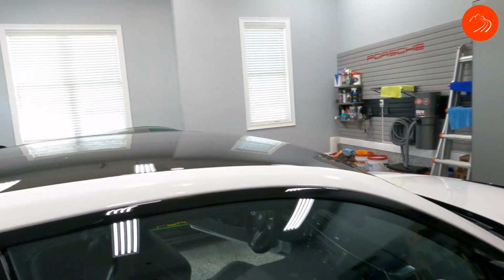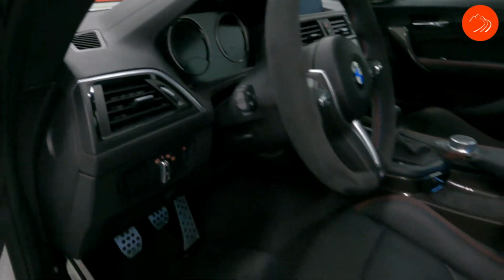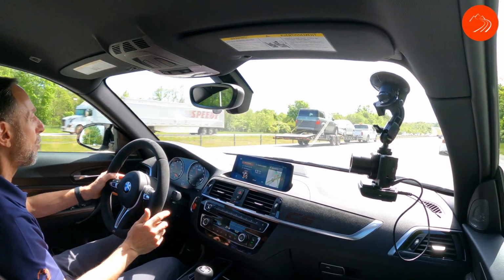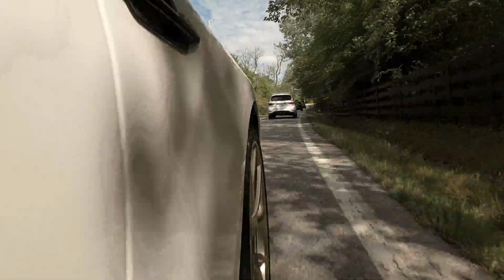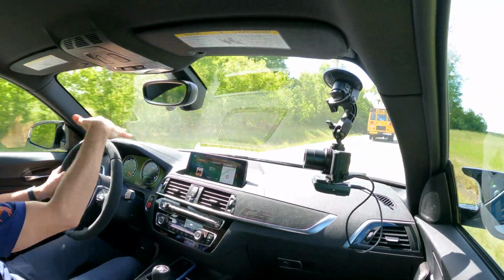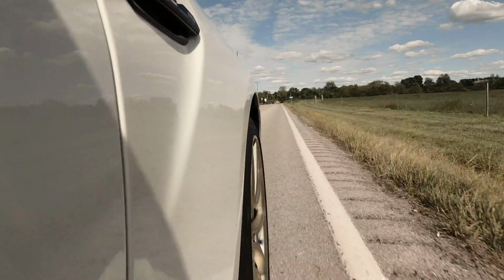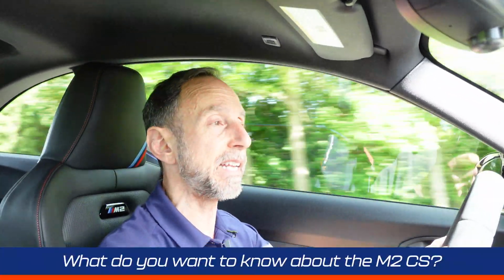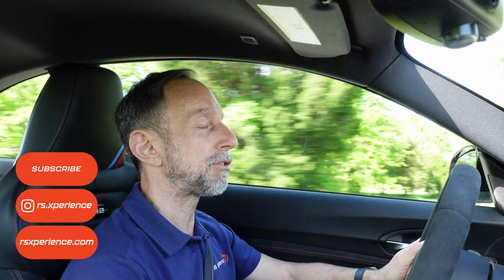FINALLY OUT FOR MY FIRST DRIVE OF MY NEW BMW M2 CS - MY FIRST IMPRESSIONS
The time has come all the mod fittings are complete and I'm ready to drive my new BMW M2 CS car out for the first time!

Join me as I give you a tour from my own home garage and show you around and then take this beauty out for a drive and talk you through how it drives.

MY NEW BMW M2 CAR BUYING JOURNEY - MODIFICATION PLANNING! PART 2 (& saying goodbye to my old car)

If you are thinking about buying a new car you'll probably find this video helpful where I give you...MY TOP 10 TIPS FOR BUYING A NEW CAR - CAR SHOPPING

If you love cars you'll also love these recent Car Reviews and Test Drives:

You have been watching Andy Papa, Founder RS Xperience in: FINALLY OUT FOR MY FIRST DRIVE OF MY NEW BMW M2 CS - MY FIRST IMPRESSIONS

Hi, I'm Andy Papa, Founder RS Xperience, I'm glad you stopped by! You’re here because you too have a passion for car driving! So welcome to the ultimate sports car rally for adventurers who live to DRIVE!

My interest in Porsche began as a teen when he hung a picture of the iconic 930 Turbo on his bedroom wall. My dream of owning a Porsche came true and soon afterward quickly discovered GT cars, but I have a love for the engineering of super cars.

After many years as an enthusiast of high-performance driving, I became an instructor and today I share my passion by teaching driving enthusiasts car control on the track and on the road. I currently own a 991.2 Porsche GT3 RS.